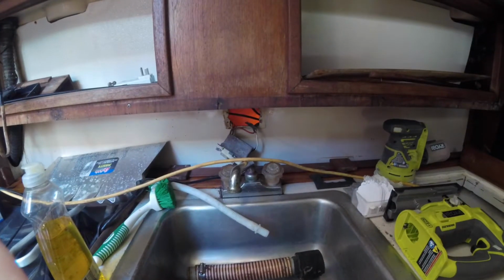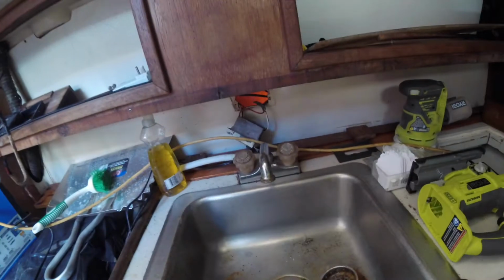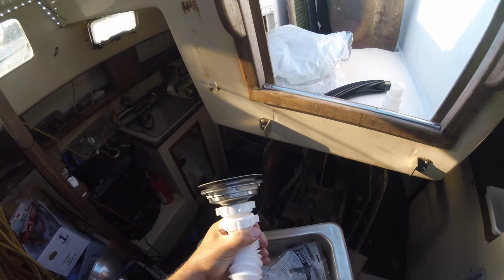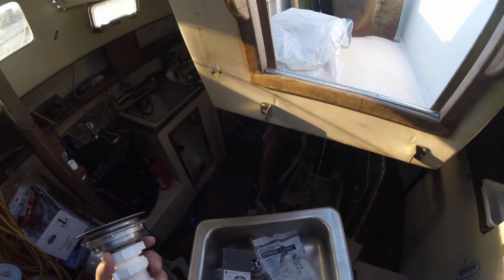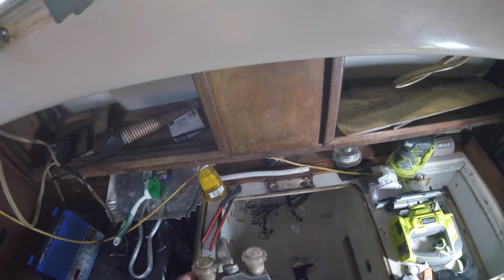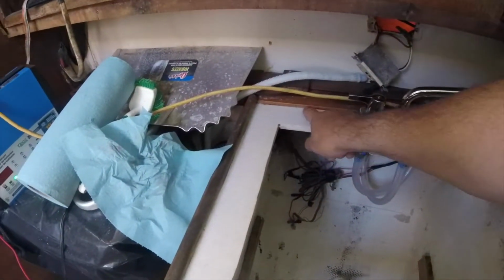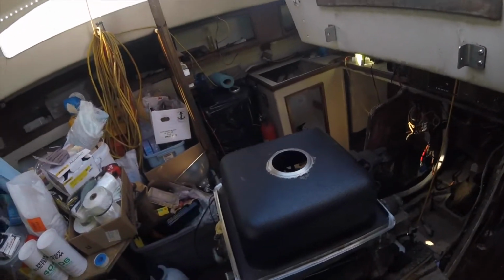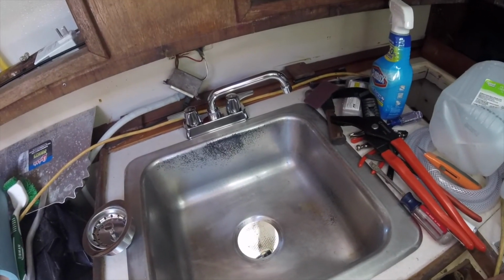Sink [EP 68]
This is a video of some sink repairs.  Did you know there is not a fitting that will attach to the bottom of our sink to a pipe thread?  Now you know.  This creates problems with sink in a sailboat problems.